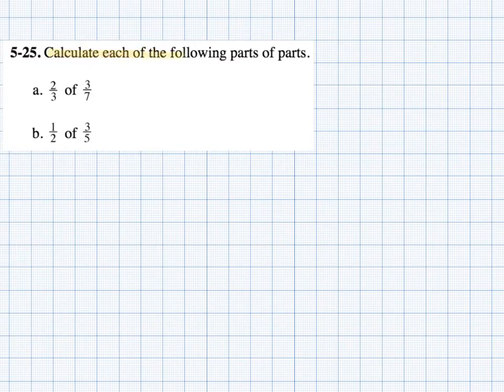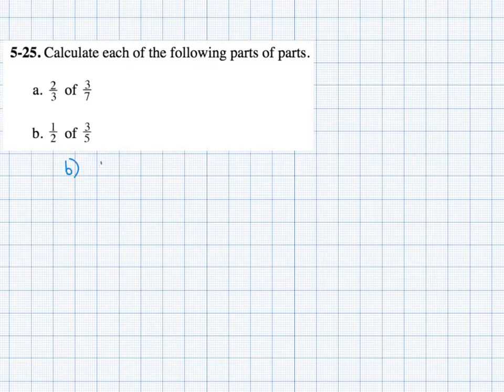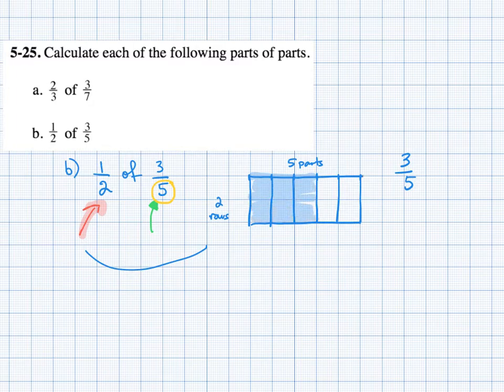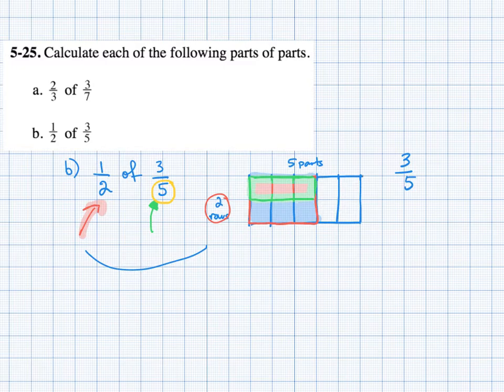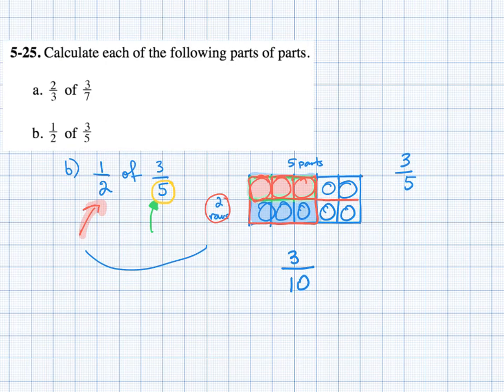5-25 CPM CC1 Finding Parts of Parts